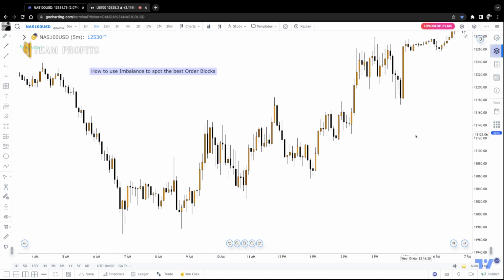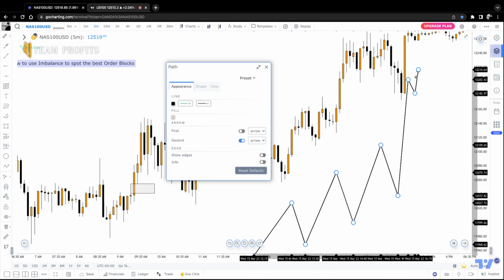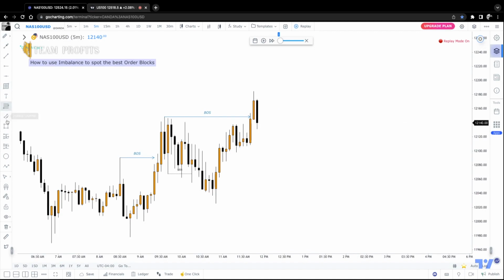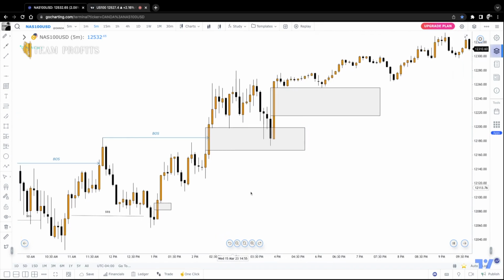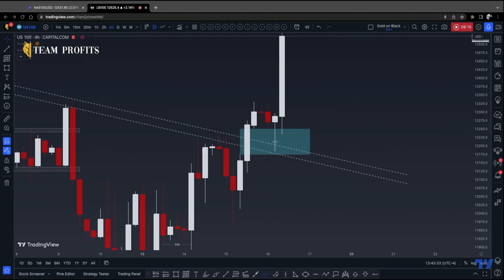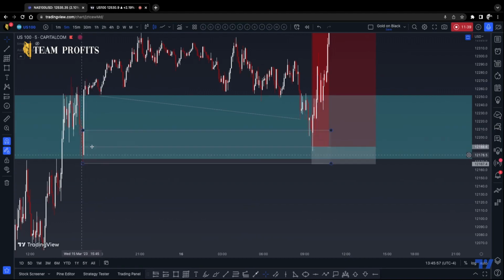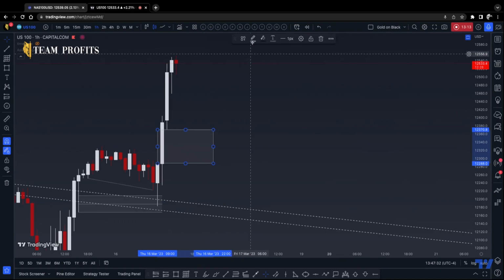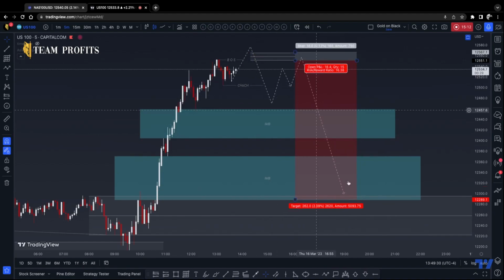Understanding Market Structure 2.0 | HOW TO USE IMBALANCE TO SPOT THE BEST ORDER BLOCK | Part 9